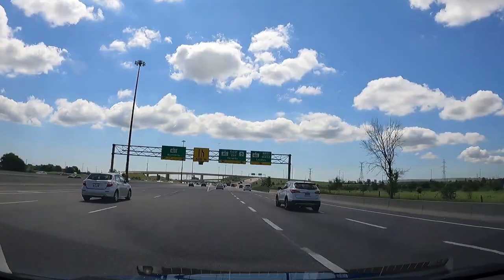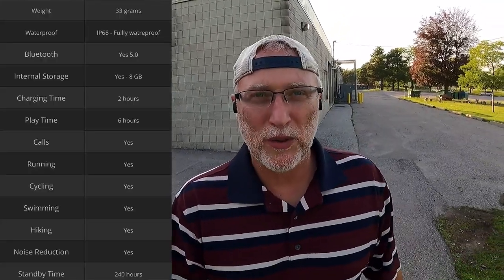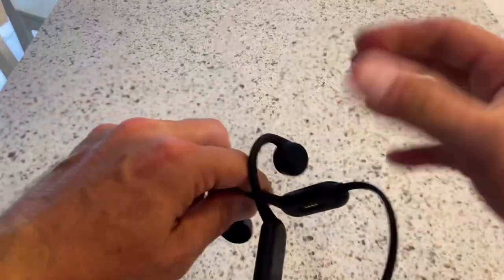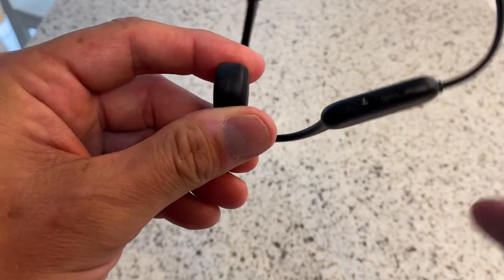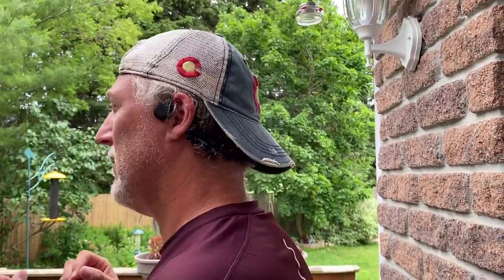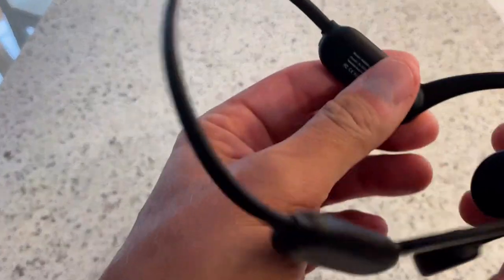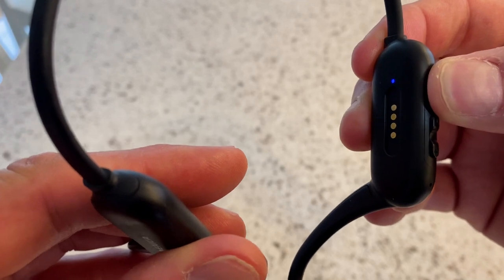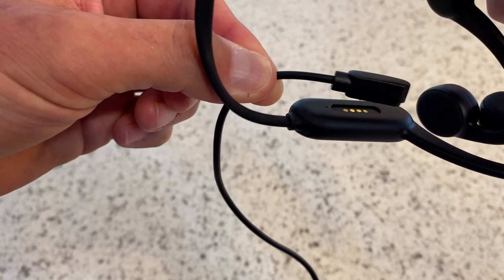BEST BONE CONDUCTION HEADPHONES - NAENKA RUNNING PRO Review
NO MORE WIRES AND IT"S WATERPROOF - BEST BONE CONDUCTION HEADPHONES - Naenka RUNNING PRO Review

 Is the naenka naenka runner pro the best conduction headphones in 2021 or is it the best earbuds for swimming while being wireless headphones for swimming.  Now the fact that they are waterproof headphones ipx8 and waterproof Bluetooth headphones I think swimming with earbuds is awesome. Best running wireless, bluethooth headphones for runners and hikers

Most runners use HEADPHONES. However, we have so many to choose from? I've been using the Naenka Runner Pro for one month now and I have a few things to discuss. #1 The weight is awesome for a waterproof headphone with 33 grams and it also comes with 6-hour battery life.

📢💬DISCORD COMMUNITY VOICE AND TEXT CHAT (FREE TO USE)

Will The Maffetone Method Improve My 10km Time? - Here's PROOF That Running By Heart Rate Work

Chapters
00:00 - Topic
01:13 - Disclaimer
01:39 - Specs
02:37 - Design
04:04 - Bluetooth Connection
04:54 - Internal Storage
05:43 - Sound Leakage
06:28 - Battery
07:24 - Sound
08:21 - Swimming
09:46 - Phone Calls
11:39 - Latency
12:00 - Price
12:25 - Thoughts
13:20 - Negatives
14:08 - Dave's Options